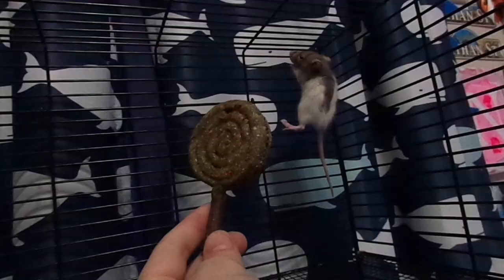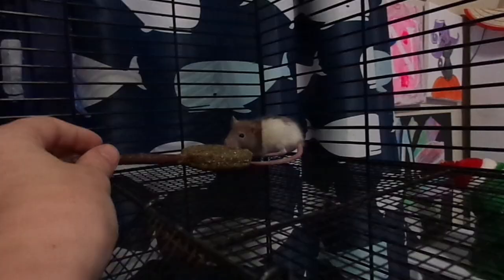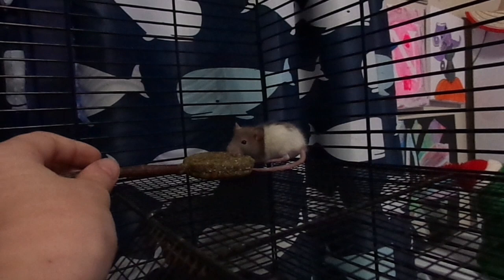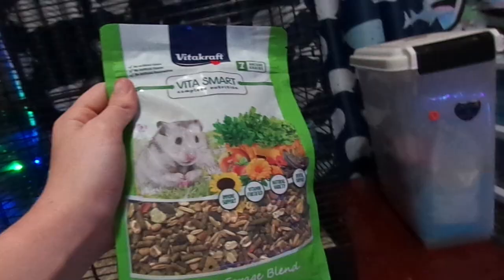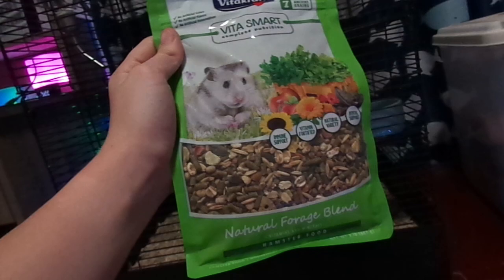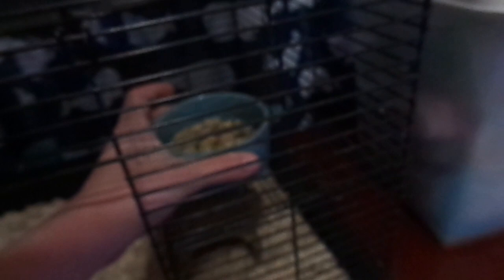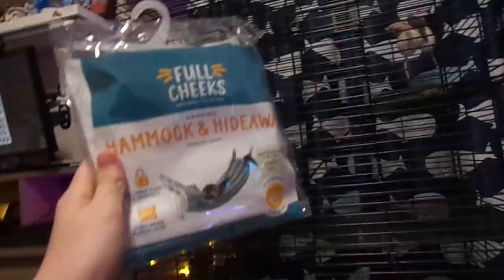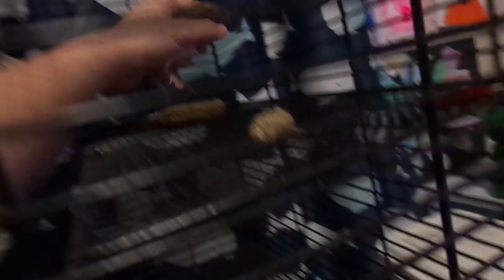My Little Friends New Treats And Toys!!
They especially loved the treats!